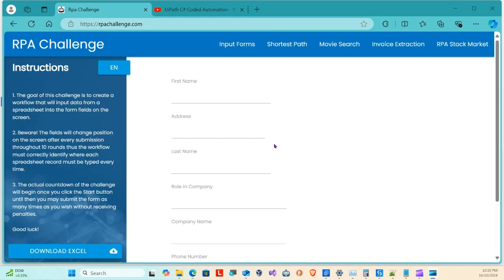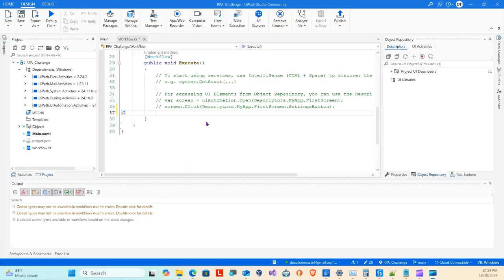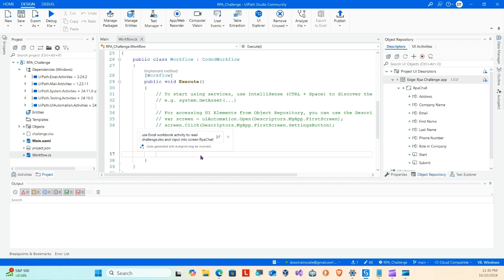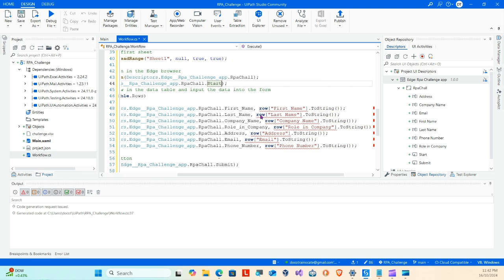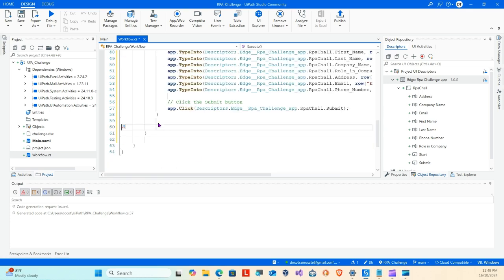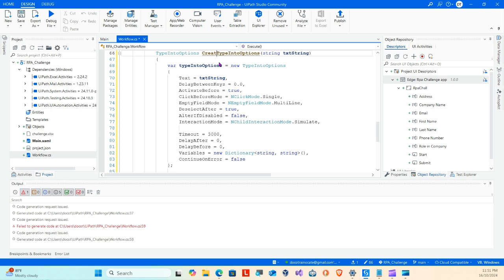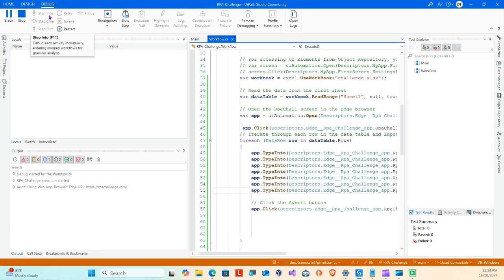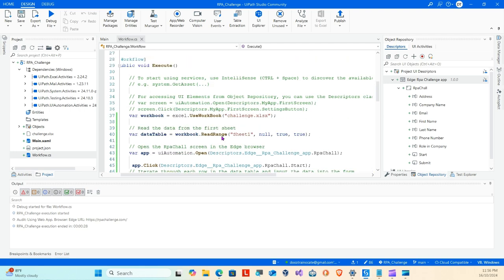UiPath Coded Automation with AutoPilot for RPA Challenge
Using UiPath Studio 24.10.5 Community Edition